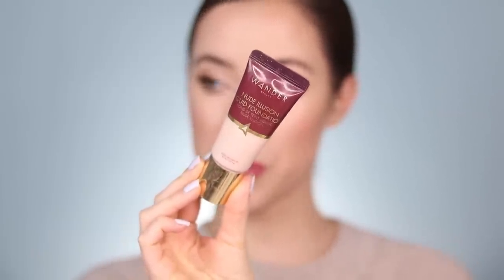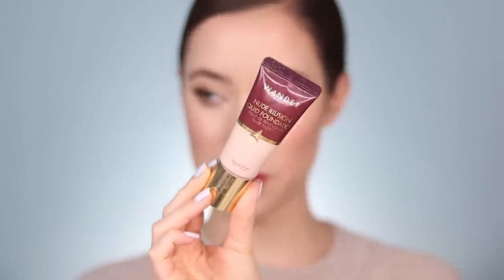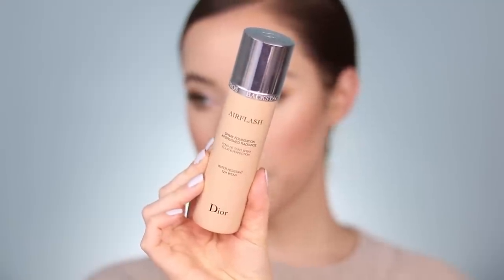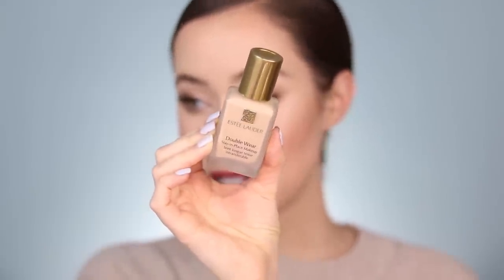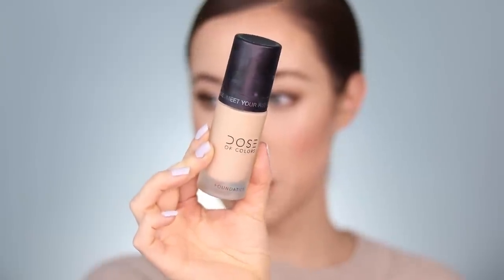6 Foundations WORTH EVERY PENNY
Hey guys! Today I wanted to share with you 6 foundations that are worth EVERY penny! I wanted to add another “top products” video to my ongoing playlist so that you all can refer to it when you’re looking for new makeup recommendations :) I hope you find this video helpful!!

PRODUCTS MENTIONED